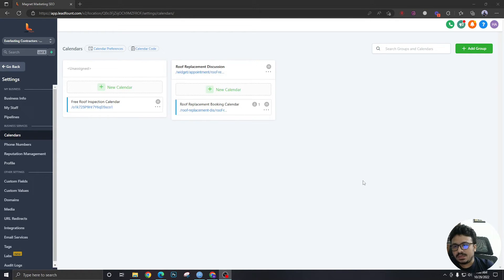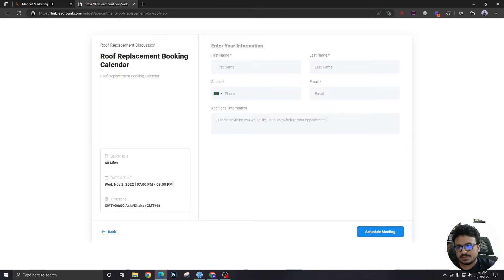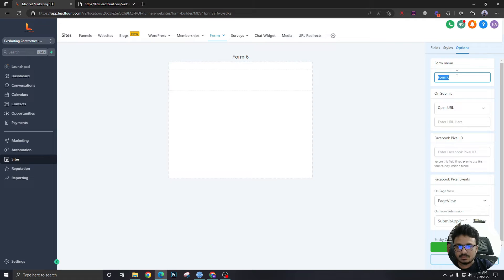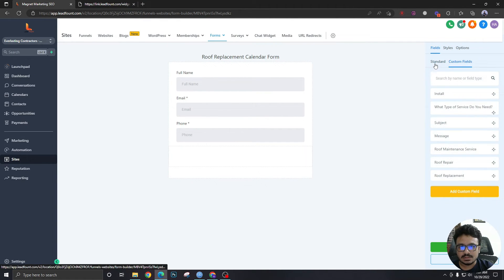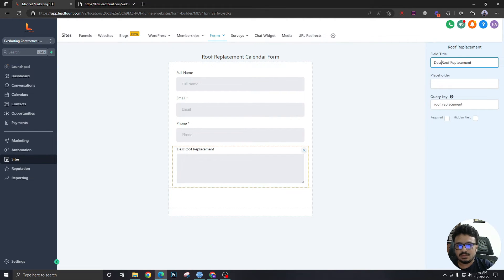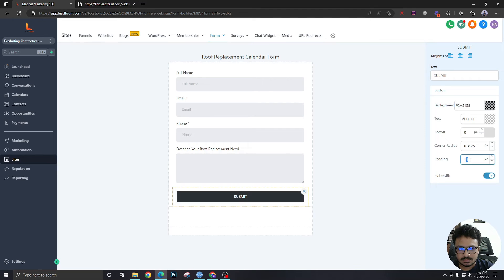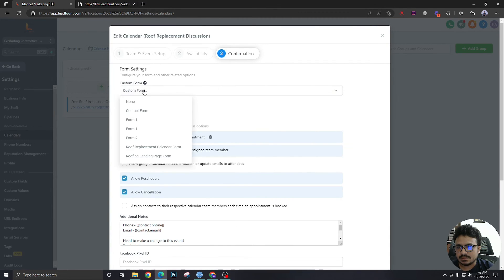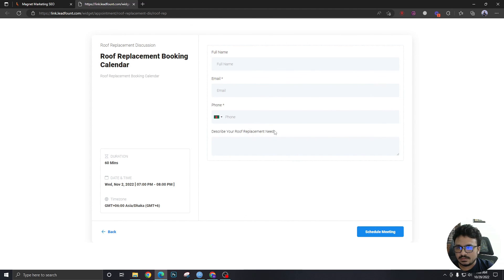GoHighLevel Tutorial For Beginners - 22. How To Add A Custom Form To Your HighLevel Calendar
FOR
✅ Weekly Coaching
✅ Members-only Discounts

We are going to see how to add a custom form to your GoHighLevel Calendar. Although it is a simple process, many people often face problems setting this up.